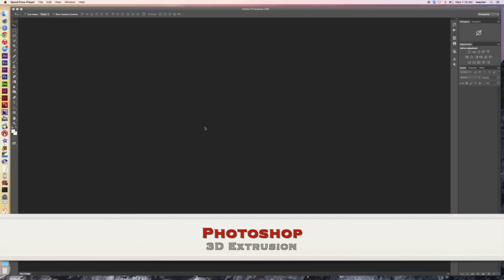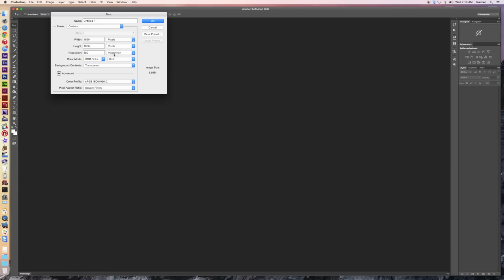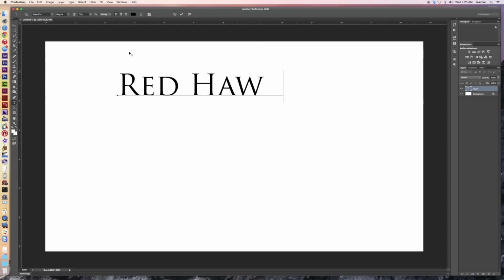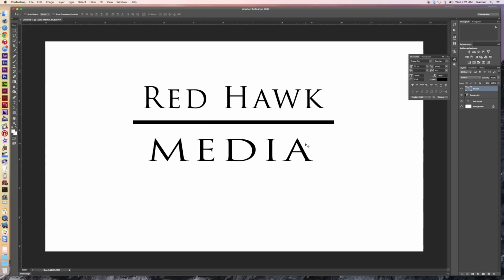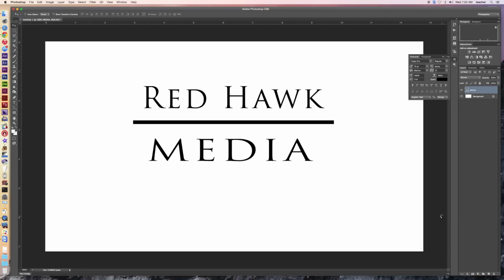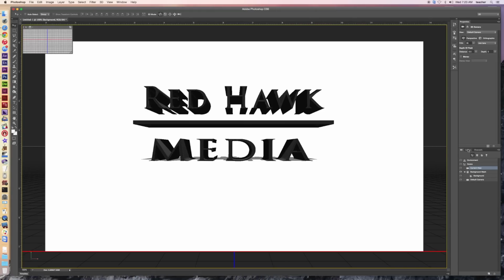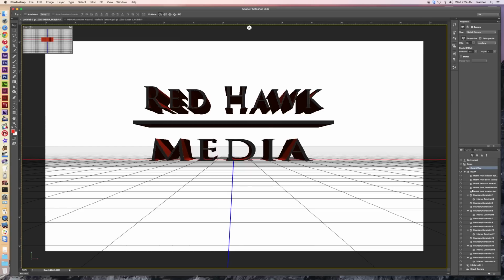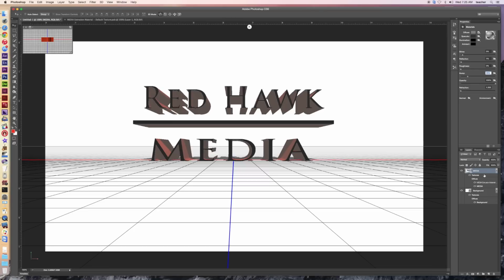Photoshop: 3D Extrusion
Add a touch of 3D text to your next project.